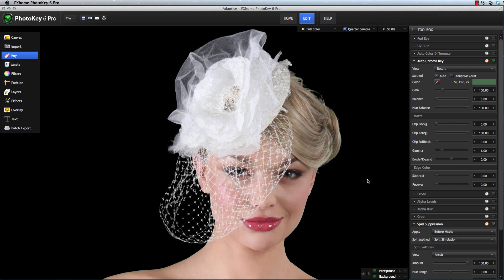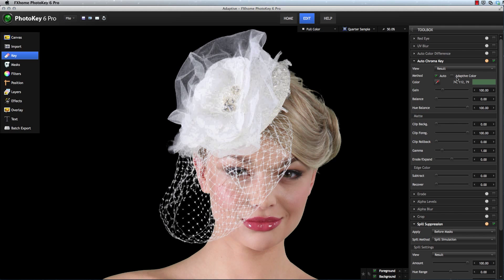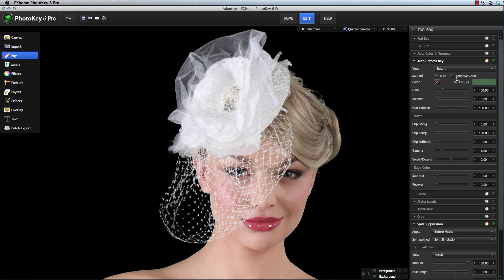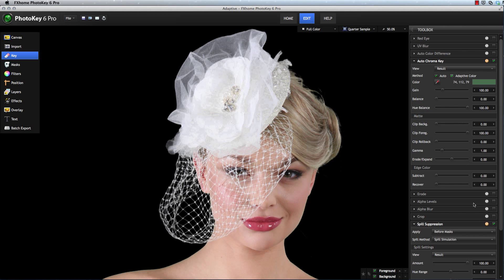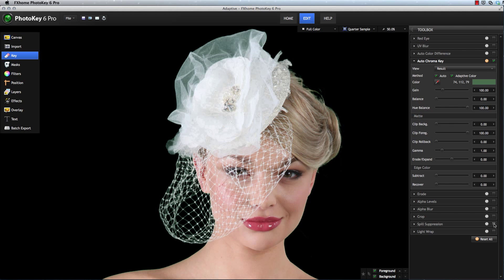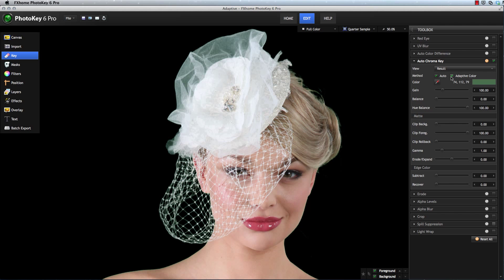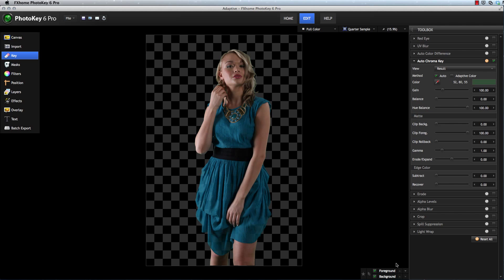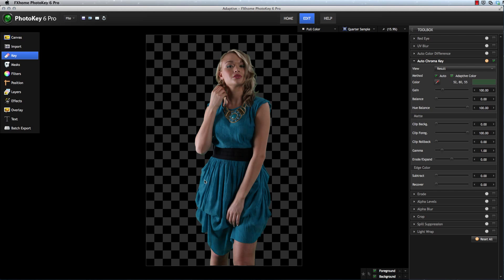PhotoKey 6 - Adaptive color sampling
PhotoKey 6 includes adaptive color sampling technology. In this video, Axel explains what this means, and how it can help green screen photographers retain fine edge detail and fix uneven green screens.

PhotoKey 6 and PhotoKey 6 Pro are the most powerful and flexible green screen solutions for photographers.